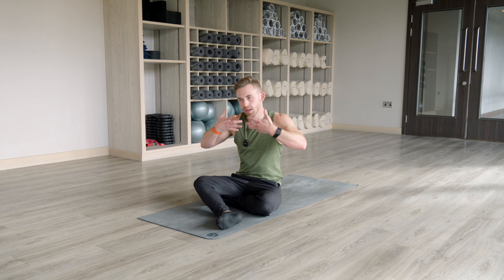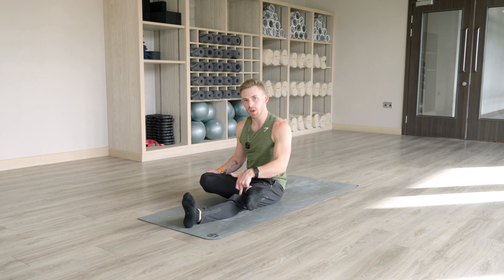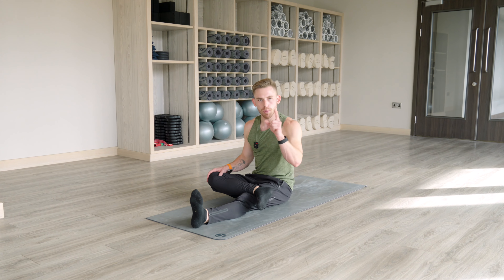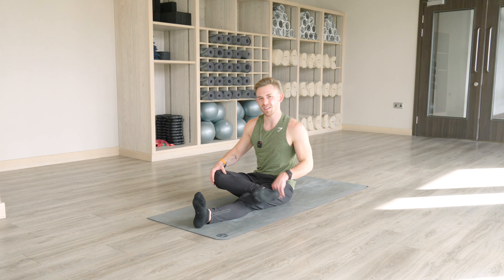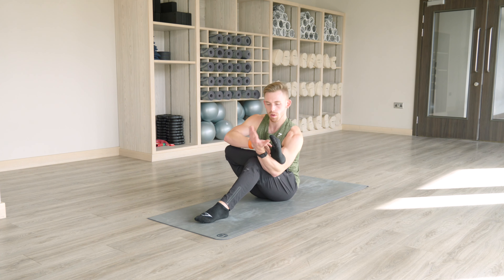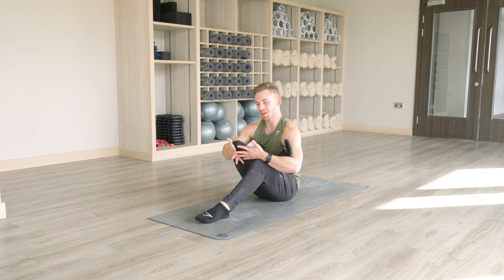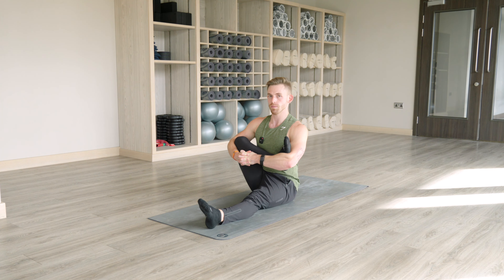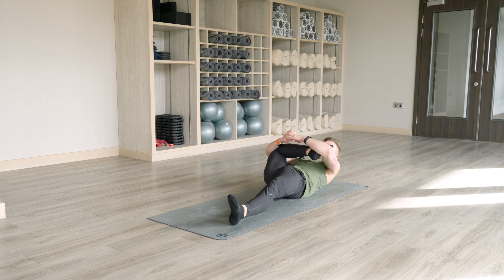Unlocking Glute Flexibility: Lying Figure Four Pose Tips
Improve your hip flexibility and alleviate lower back tightness with these lying figure four pose progressions. Using a passive stretch technique, I'll show you how to effectively target your glutes and improve your overall flexibility. Add these stretches to your routine for a stronger and more flexible lower body!